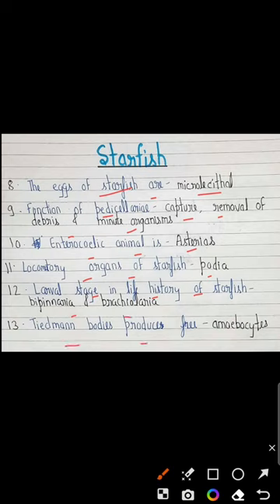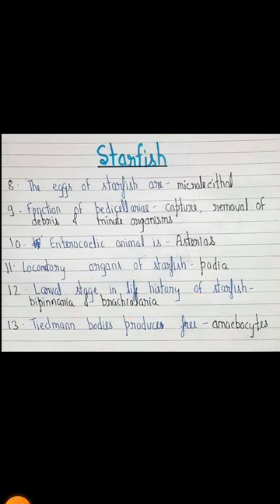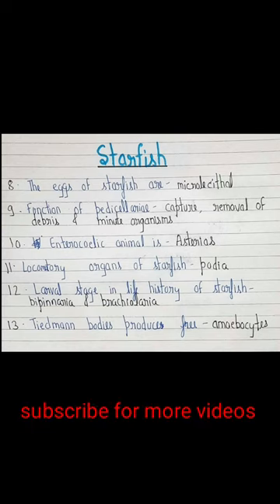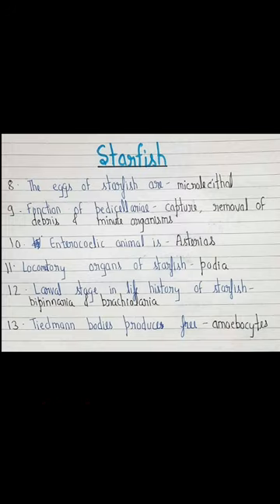Starfish | important questions | part 2 | for up tgt